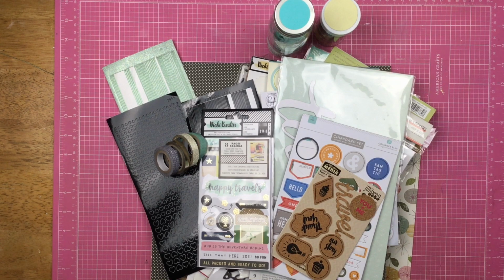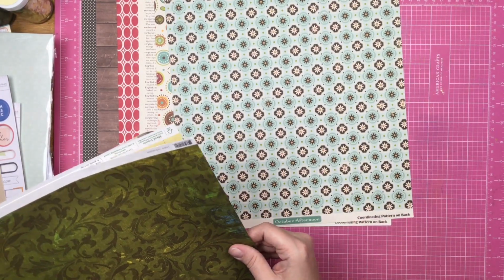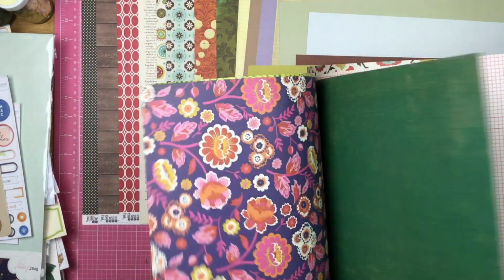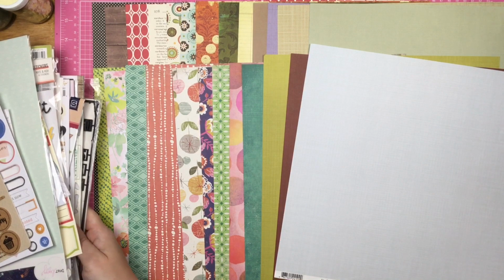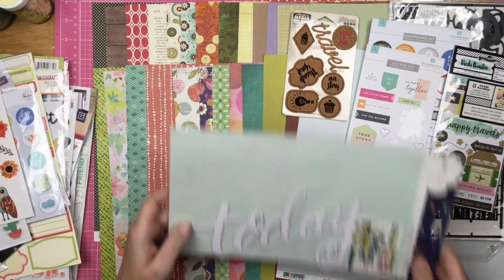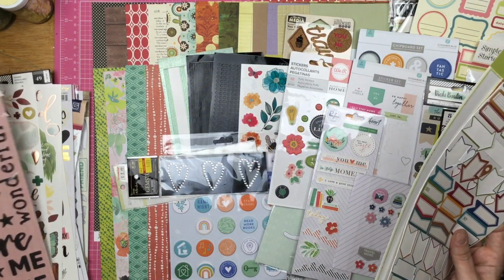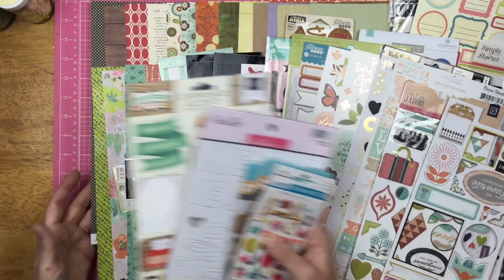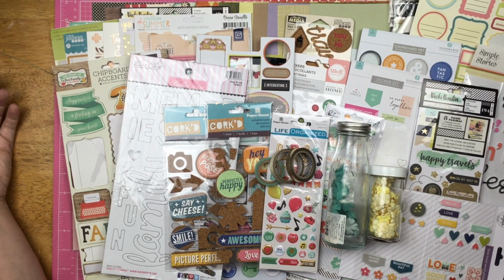Kit Share: How to Kill a Kit with Style // November 2020